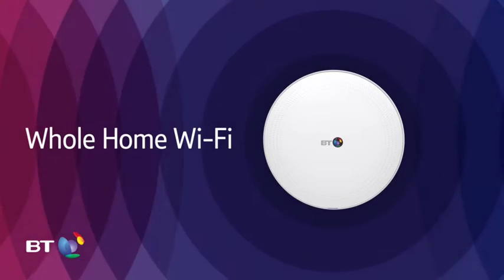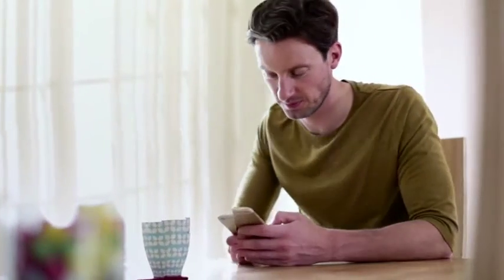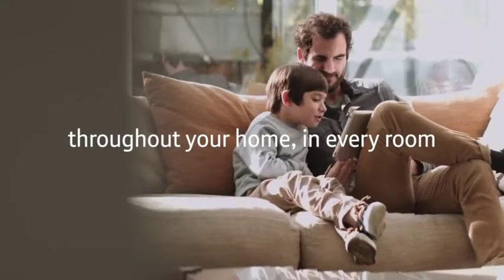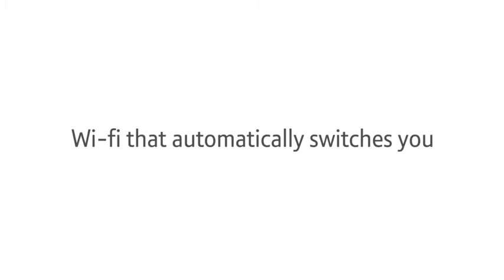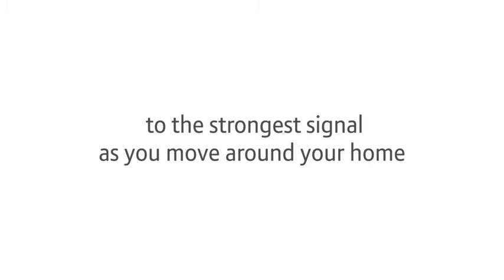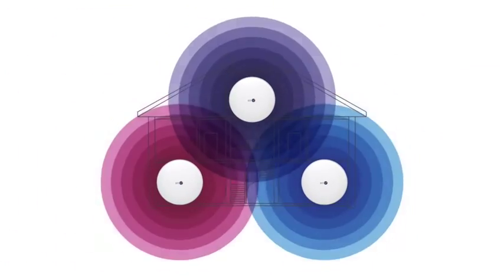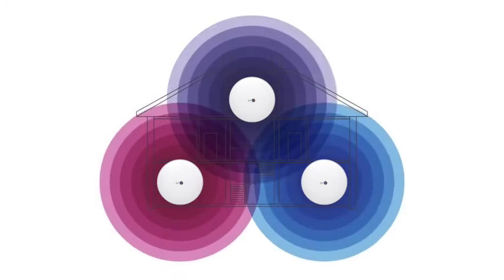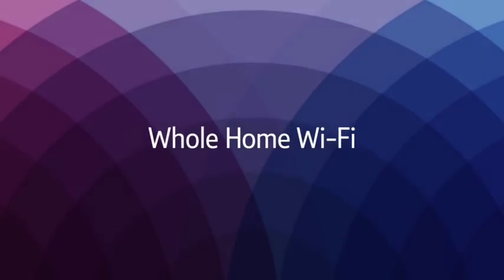Introducing the BT Whole Home WiFi system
With the BT 088269 Whole Home AC1700 simultaneous Dual-Band Mesh WiFi access point kit you can have your favourite TV, films, music and games in any room you wish. This BT Whole Home WiFi kit creates a complete WiFi network, which means no more deadspots.

BT Whole Home WiFi puts what matters most at your fingertips. It talks to all your gadgets to make sure they're always automatically connected to the fastest and strongest signal.

Fancy reading?